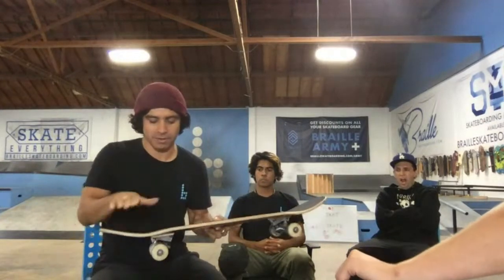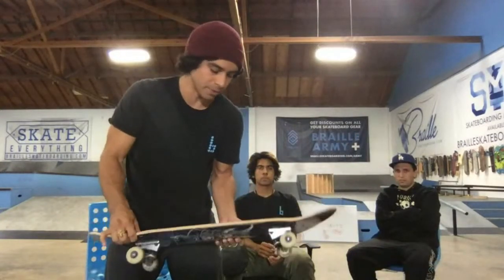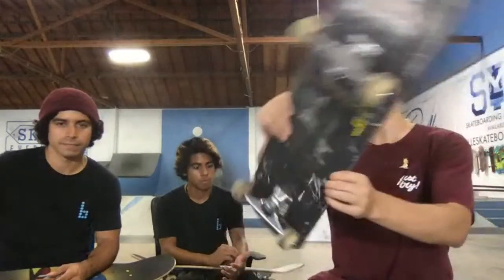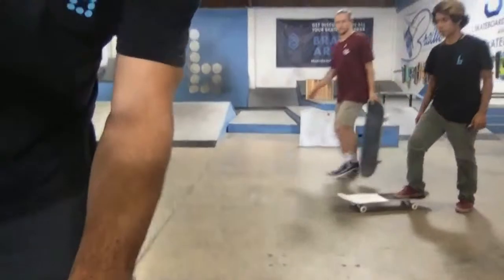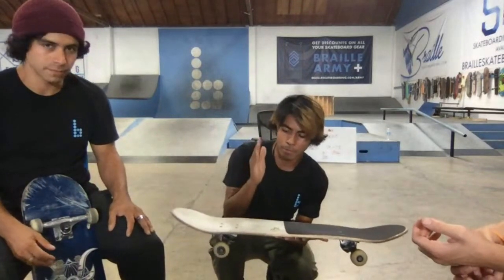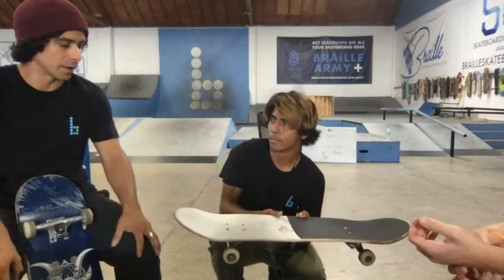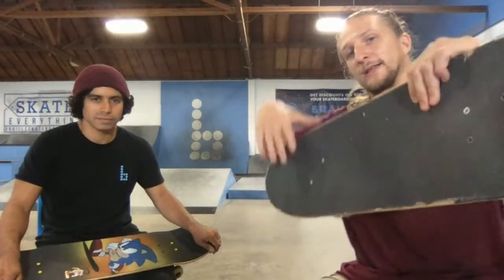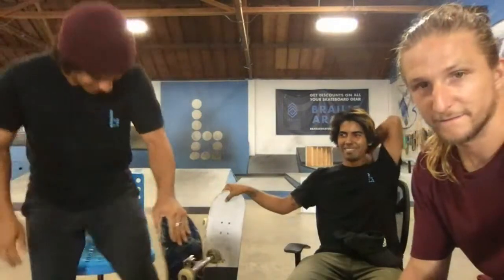HOW TO SKATEBOARD - LIVE SKATE SUPPORT (S1, E8)